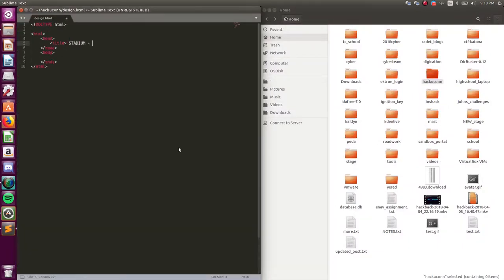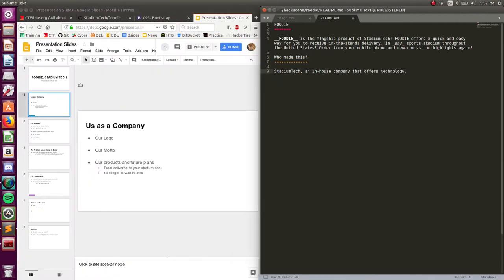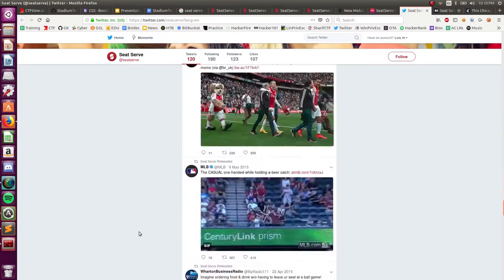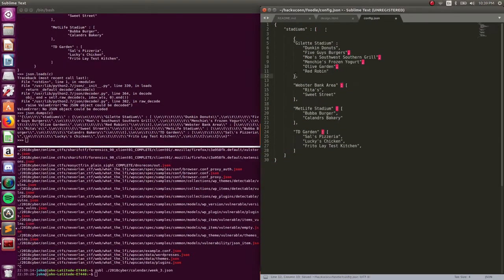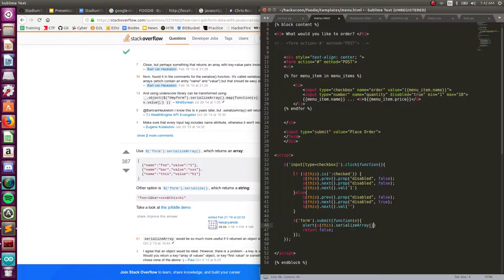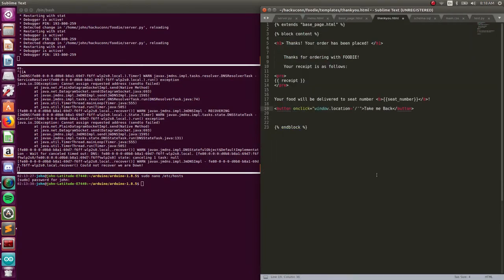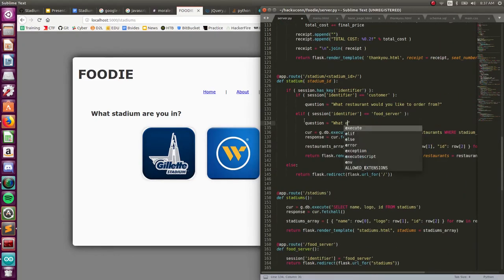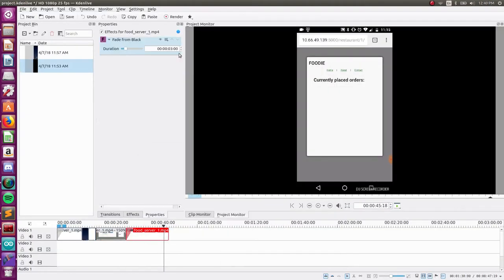HackUConn 2018: Thanks University of Connecticut!